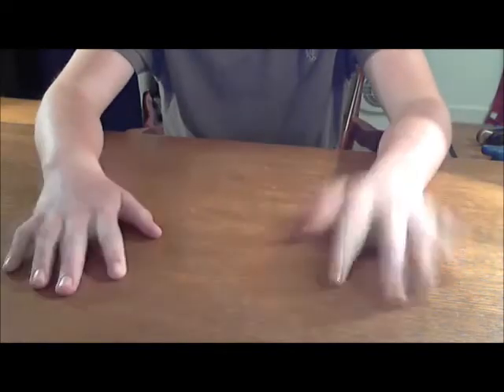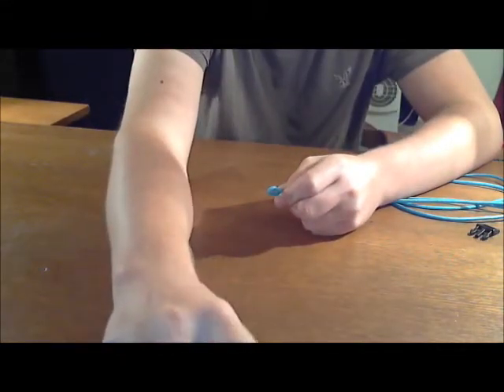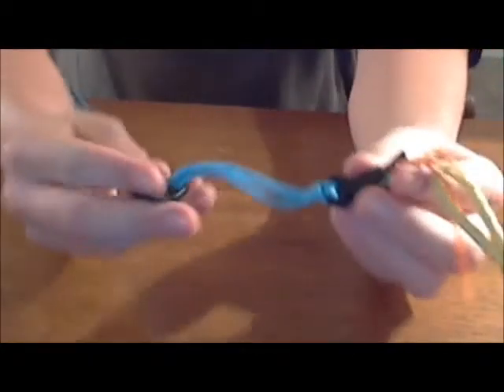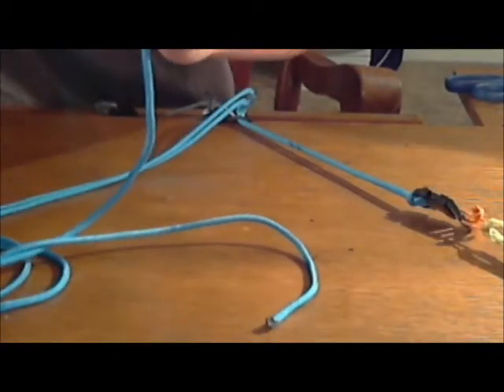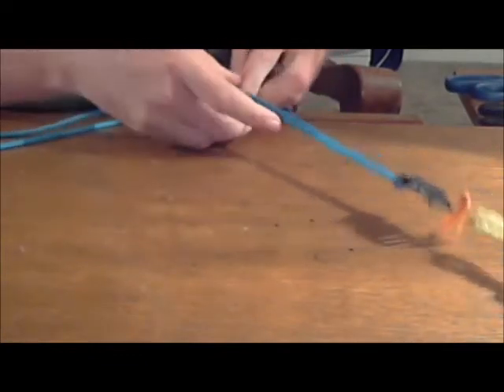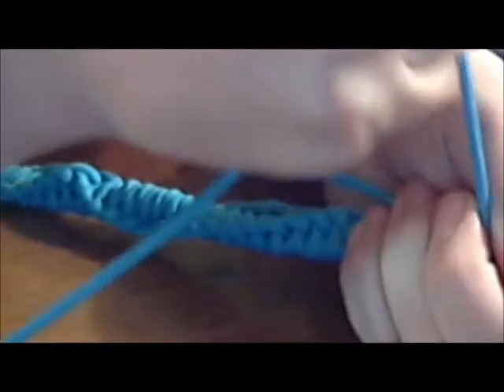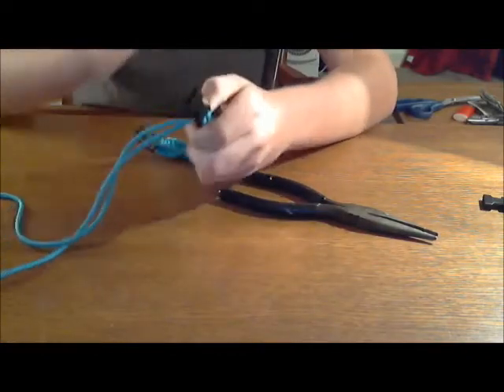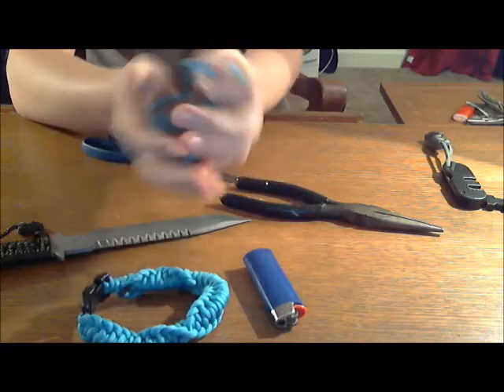How to make a Dragons Tail Paracoed Bracelet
This is the Dragon Tail Survival Paracord Bracelet I thought of and invented It is way better than the cobra paracord bracelet. This bracelet holds 12 to 18 feet of paracord, looks great and takes SECONDS to unravel unlike other that you have to unweave. Everybody have a nice day.

The Dragon Tail holds Paracord Bracelet  12 to 18 feet.

The Millipede Survival Paracord Bracelet holds 12 to 14 feet.

The paracord cross holds 12 feet.

The paracord keychains holf 2 to 6 feet.

Go like my facebook page there is a tag below